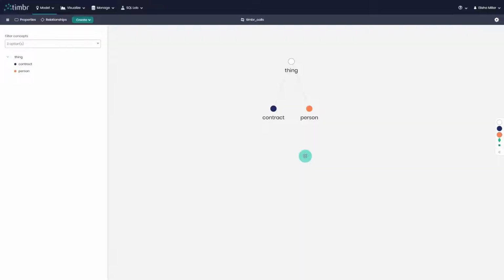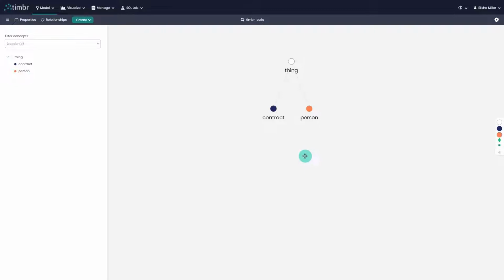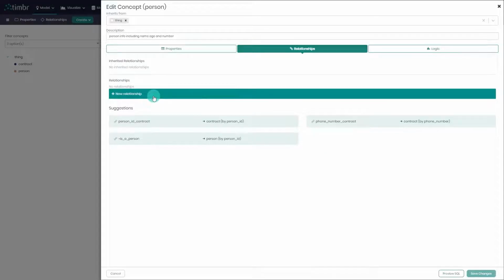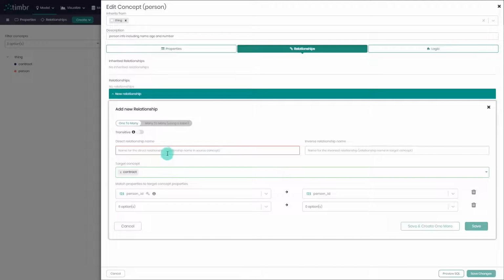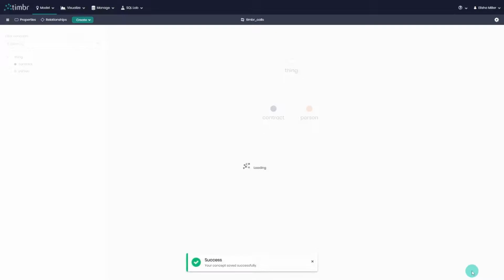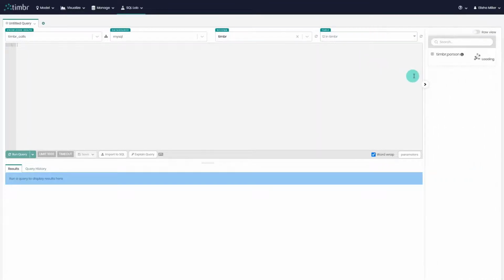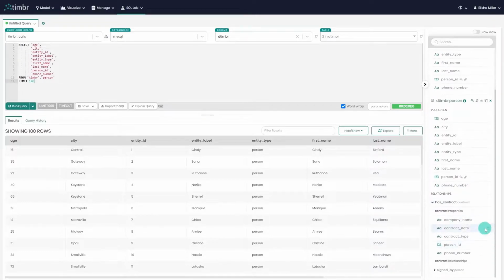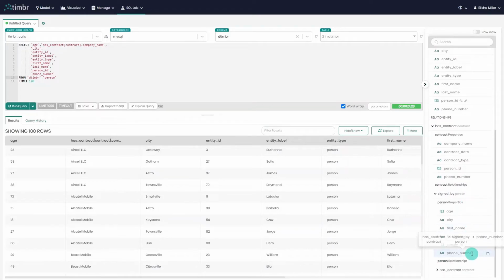Ontology Explorer: Creating Relationships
Quick tutorial for creating one-to-many relationships in Timbr's semantic graph data management platform.